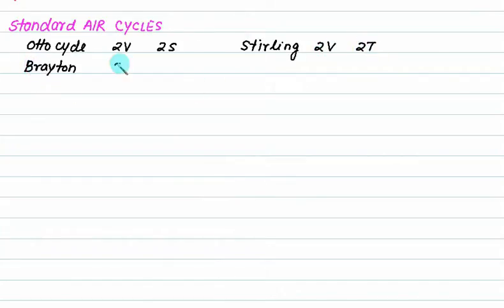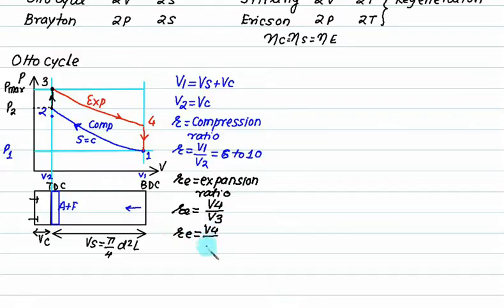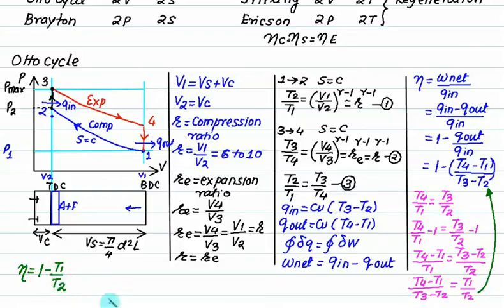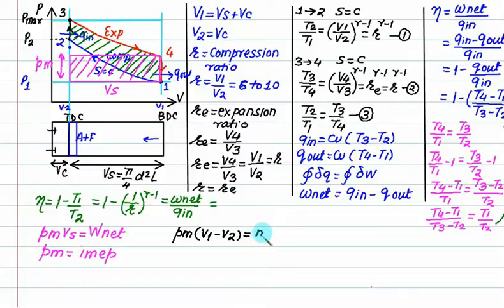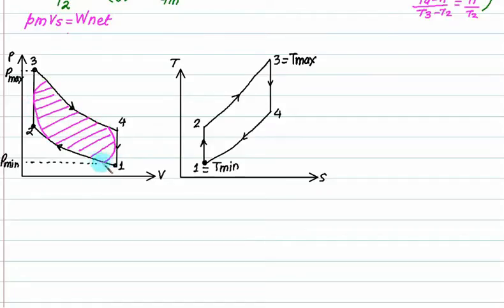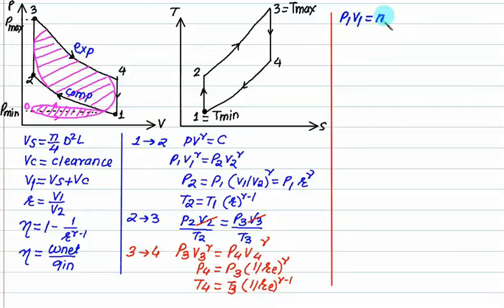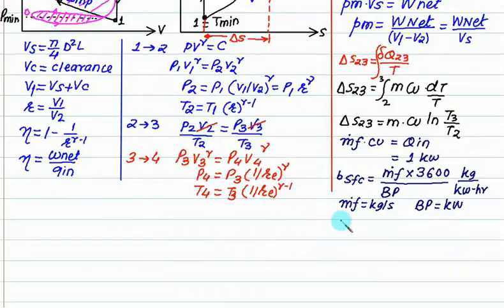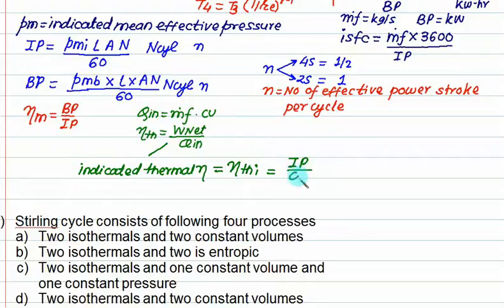01 : Otto cycle GATE approach | thermodynamic analysis of Otto cycle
thermodynamic analysis of Otto cycle
 air-standard analysis simplifies the study of internal combustion engines considerably, values for the mean effective pressure and operating temperatures and pressures calculated on this basis may depart significantly from those of actual engines. Accordingly, air-standard analysis allows internal combustion engines to be examined only qualitatively.
The cycle is made of the following four processes:
1-2 isentropic compression
2-3 constant volume heat addition
3-4 isentropic expansion
4-1 constant volume heat removing
The compression ratio is the ratio of the cylinder volume at the beginning of the  compression process (BDC) to the cylinder volume at the end of the compression process (TDC).
The mean effective pressure(MEP) is the average pressure of the cycle. The net work of the cycle is equal to the mean effective pressure multiplied by the  displacement volume of the cylinder.